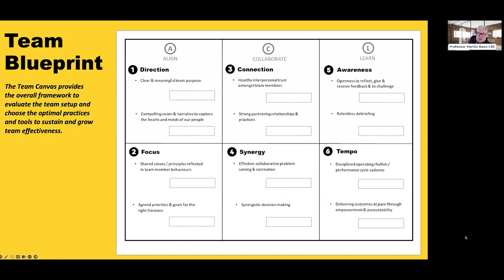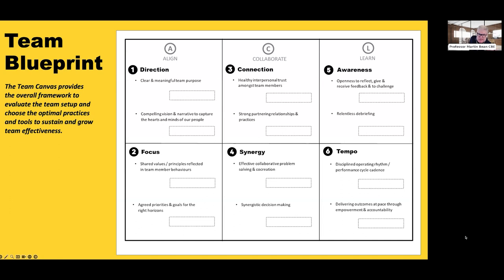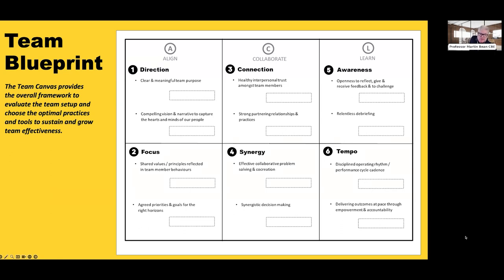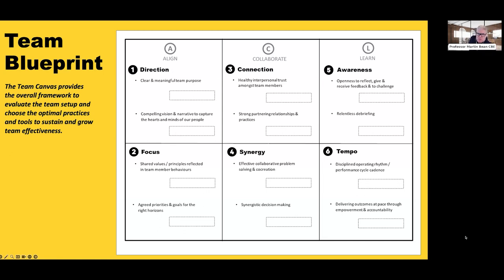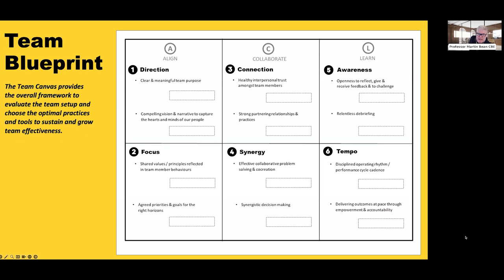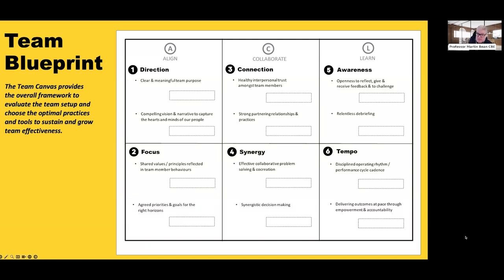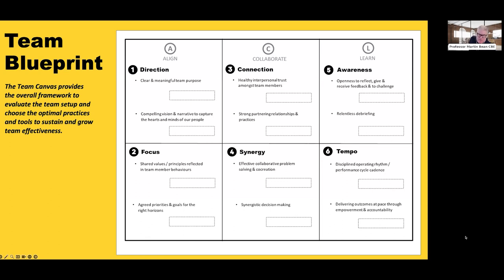Martin Bean on Using the Team Blueprint to Self Diagnose Optimal Practices - Toolkit for Turbulence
On the 21 November 2023 co-authors Graham Winter and Professor Martin Bean CBE hosted a Master Class featuring their new book, Toolkit for Turbulence.

In the Master Class, they stepped inside the mindset and practices of the 15 exceptional leaders featured in the book and shared how to become an 'Advantage Leader' yourself, including:

- Our unique path to leadership excellence, the skills and insights to not only weather the storm but thrive in it. We step through an exercise that illustrates the turbulent environment you lead in and how to navigate it with confidence.
- Your mindset is the foundation of your leadership journey. Dial into your values and share them with your team to foster an environment of trust and adaptability.
- Traditional performance conversations often fall short. Step into the role of a coach and mentor for your team members using the art of enhancing performance conversations to inspire growth, engagement, and excellence.

In this highlight video, Martin Bean speals on Using the Team Blueprint to Self Diagnose Optimal Practices.

Have you got your Toolkit for Turbulence?

Turbulence is sweeping workplaces. Conventional leadership ‘playbooks’ are obsolete. Leaders are bunkered down: reacting, fatigued and overwhelmed.

It doesn’t have to be like this.

Come inside the mindset and practices of successful leaders who have taken a different path. Learn dozens of proven leadership tools and build your own toolkit for turbulence.

Don’t just survive adversity, turn it to your advantage.

Organise a bulk purchase of Toolkit for Turbulence for your team